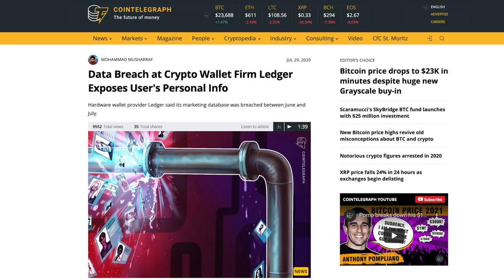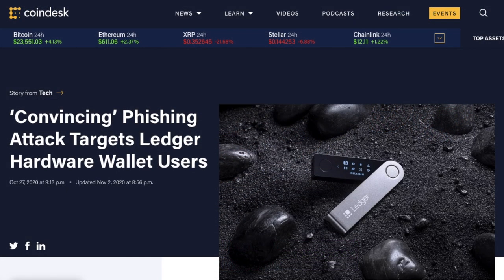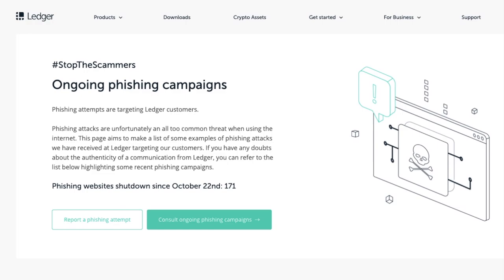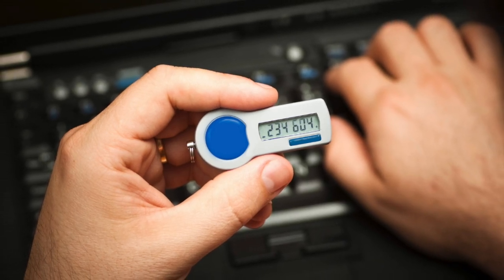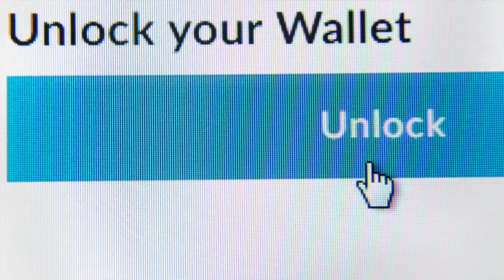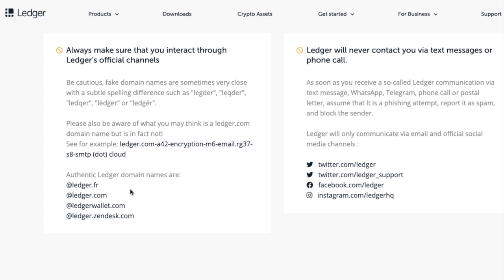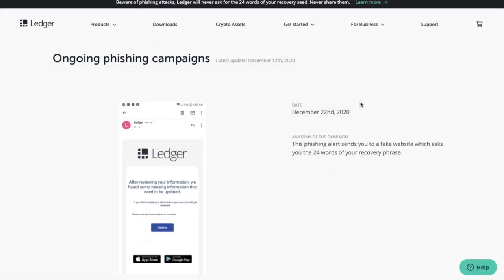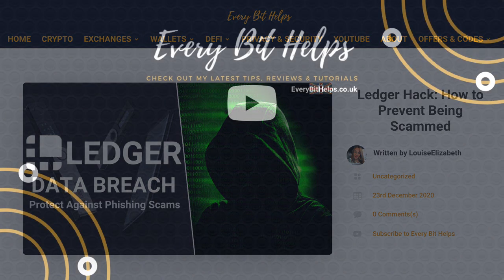Ledger Hack: How to Protect Against Phishing Attacks & Being Scammed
In this video, we´ll discuss the Ledger hack and how to prevent yourself from being scammed by phishing attacks.